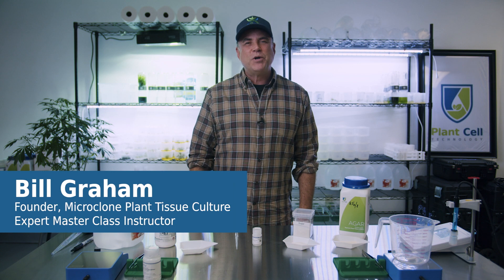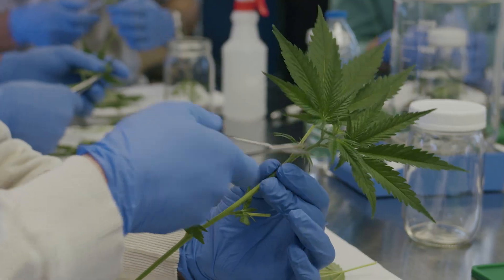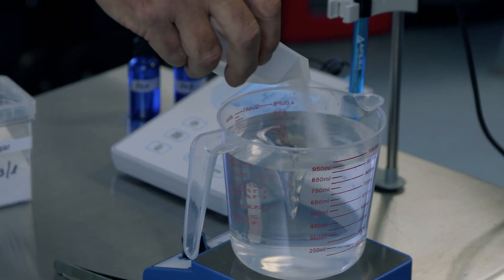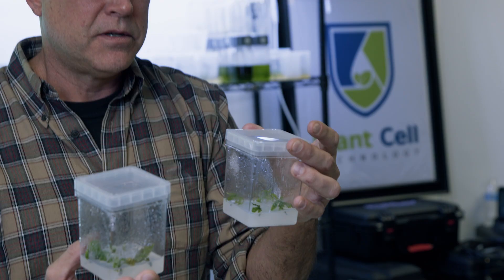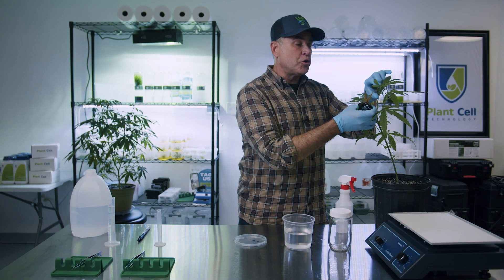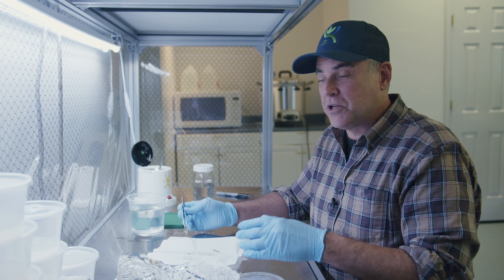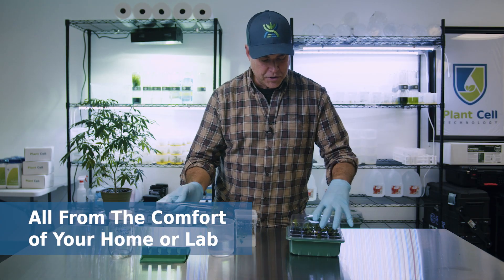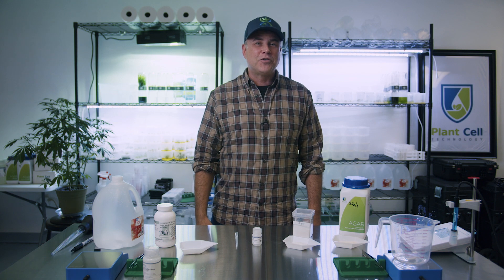PCT's Tissue Culture Mini Series With Expert Bill Graham!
In Lesson one, "Intro to Making Tissue Culture Media for Cannabis," you'll learn the basics of tissue culture media and how to make your own media for cannabis.

Lesson two, "How to take plant cuttings (explants) and sterilize them to prepare them for induction to media," teaches you the proper techniques for taking plant cuttings and sterilizing them for induction to media.

In Lesson three, "Plant Material Induction/Cannabis Micropropagation Under the Flowhood," you'll see how to induce plant material and perform cannabis micropropagation under the flowhood, an essential tool for tissue culture.

Lesson four, "Plant Material Induction/Cannabis Micropropagation Without Flowhood," demonstrates how to induce plant material and perform cannabis micropropagation without a flowhood, making this technique more accessible to everyone.

In Lesson five, "Cannabis Micropropagation Acclimation: From tissue culture to rooting plugs," you'll learn the necessary steps to acclimate cannabis micropropagation from tissue culture to rooting plugs, ensuring successful plant growth.

Finally, in Lesson six, "FAQs about Cannabis Tissue Culture," you'll get answers to some of the most frequently asked questions about cannabis tissue culture.

This mini-series is a must-watch for any cannabis grower looking to take their propagation skills to the next level with the cutting-edge technique of tissue culture.